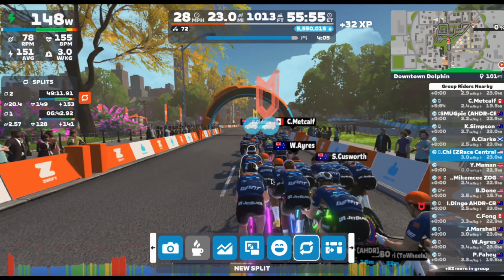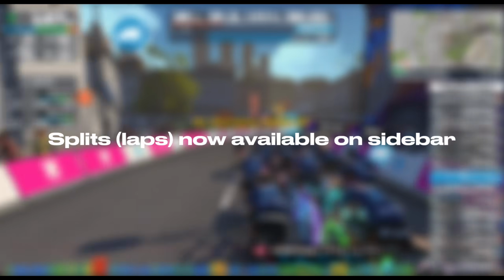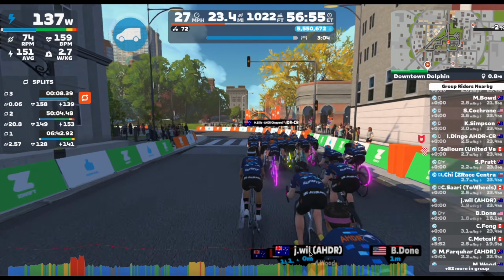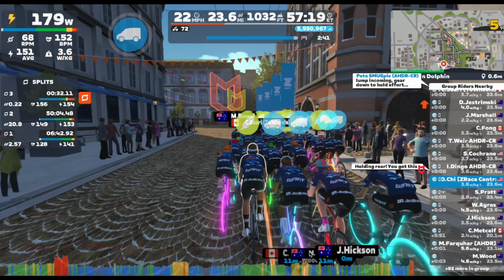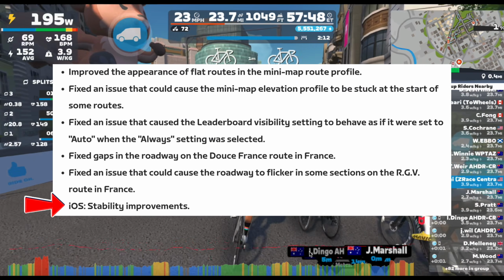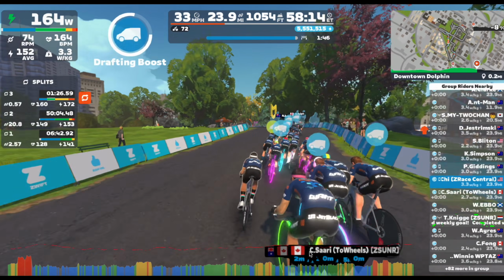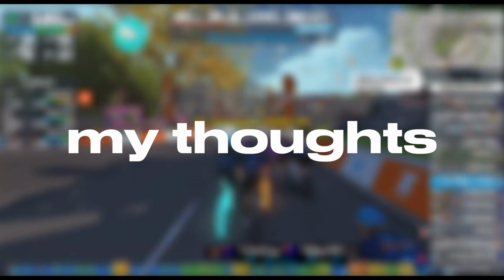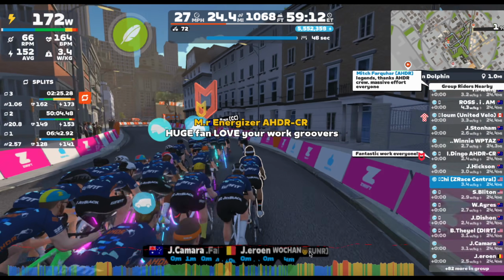Zwift Update 1.90: NEW Lap Feature, Improved Mini-Map, More!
Zwift just released game version 1.90, which includes the new lap/splits feature. In this video, I share everything you need to know about the game release including information on the highly anticipated lap feature.

Welcome to ZRace Central YouTube channel! Throughout this channel you can find Zwift Racing videos and other Zwift related news, tips, and tricks! I also have a website, zracecentral.com, check it out!